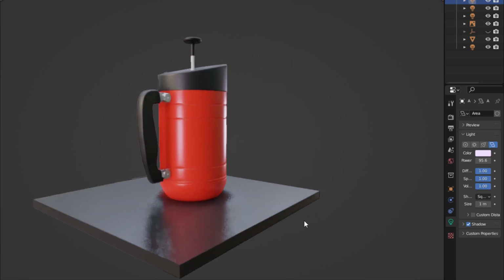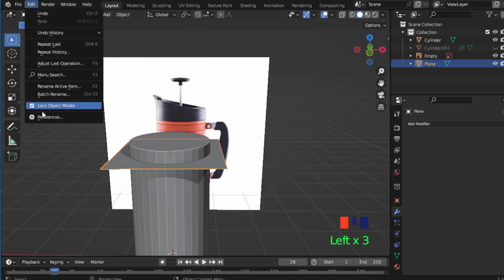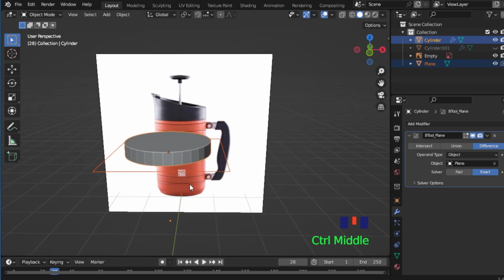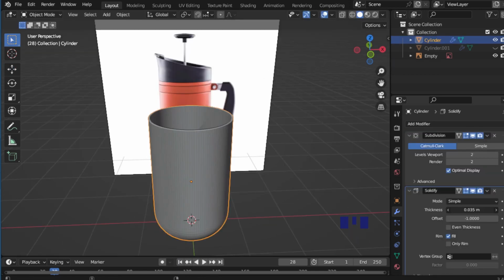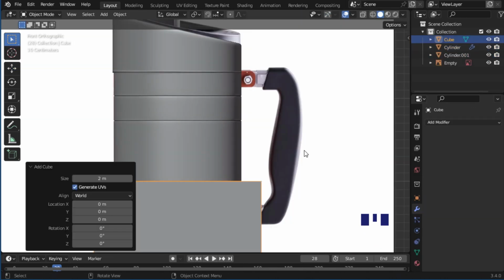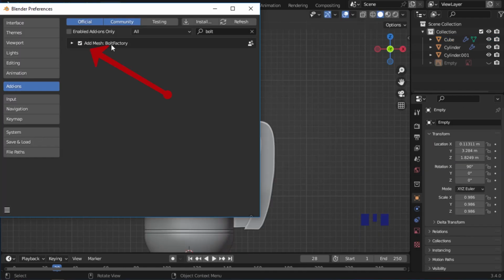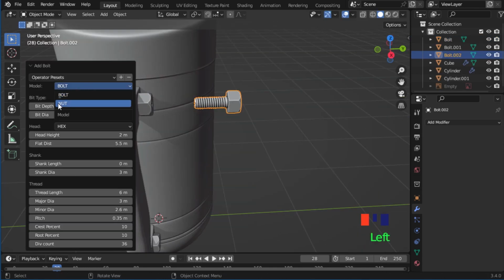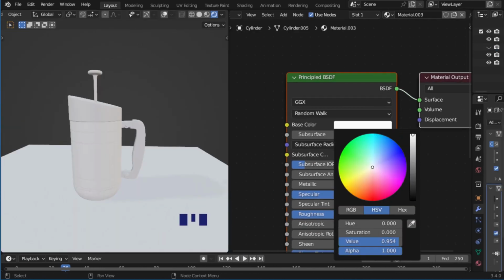how to make a french press in blender in 1 minute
in this video you will learn how to make a frenchblennder in 1 minute in blender...